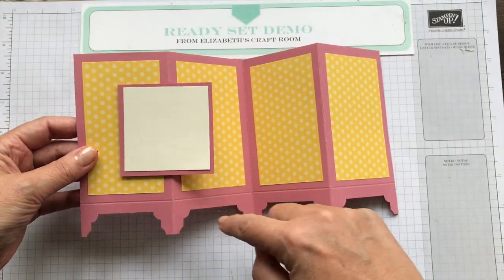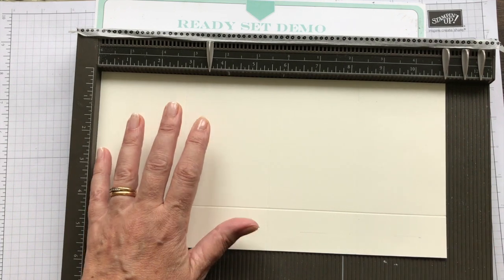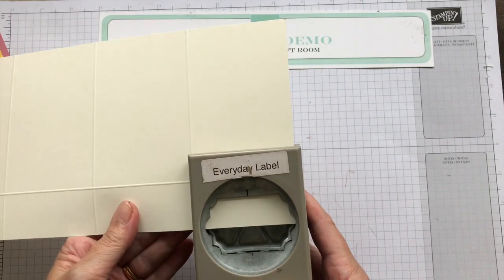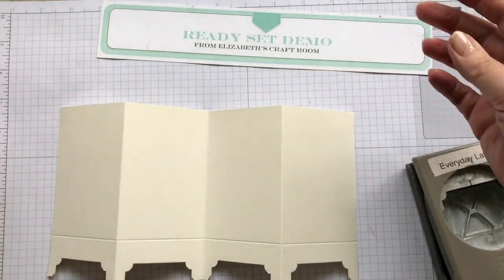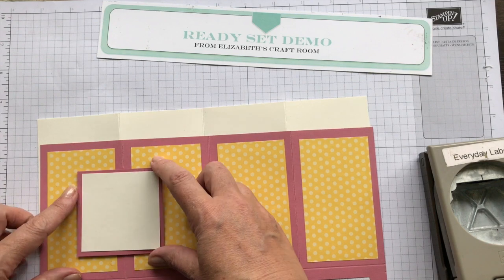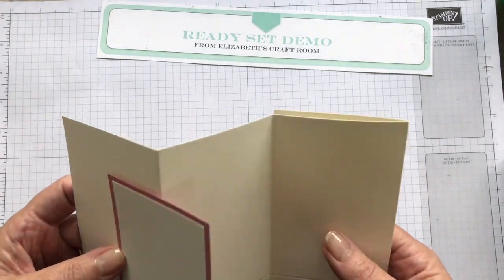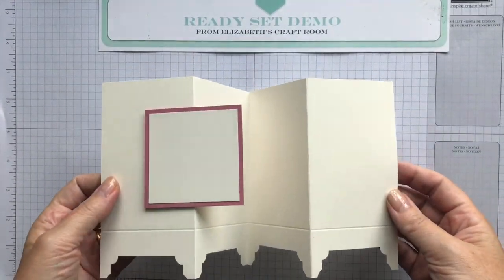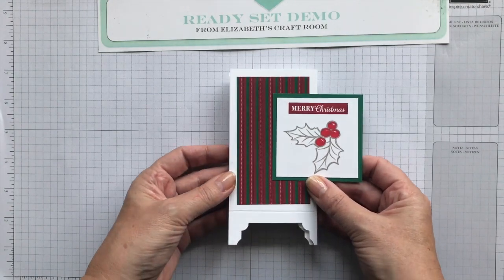FFL 43 4 Panel Screen Card with Floating Front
Ready, Set, Demo website - MORE projects and ideas especially for Stampin’ Up! Demonstrators